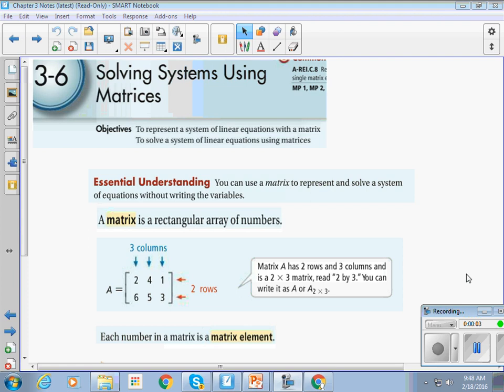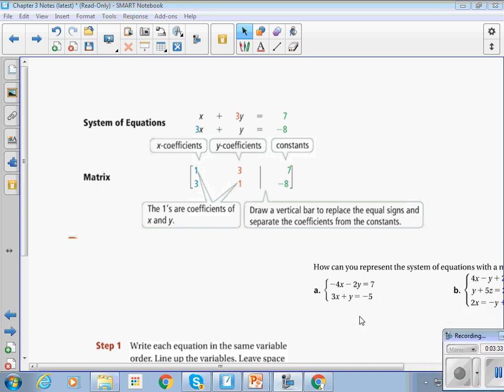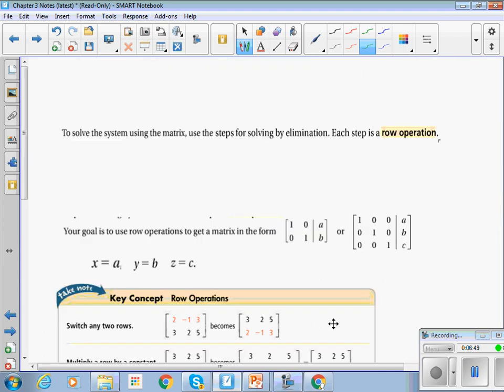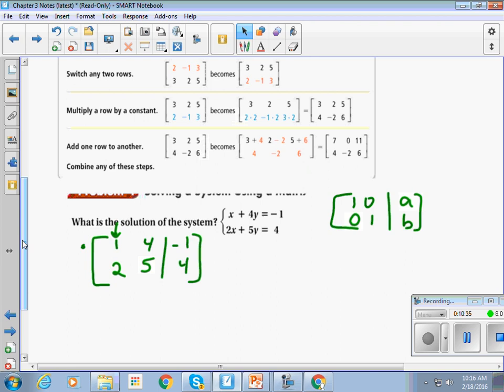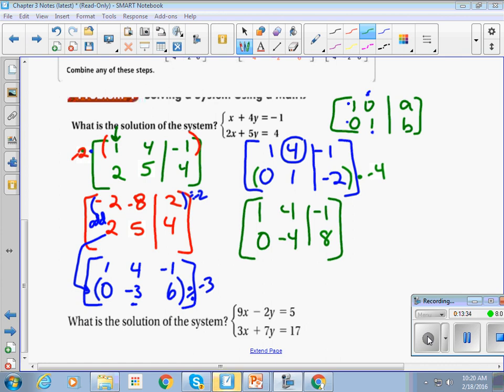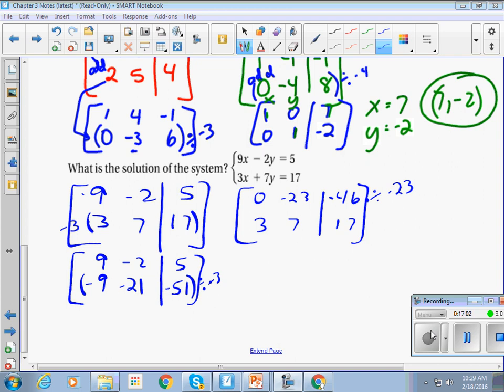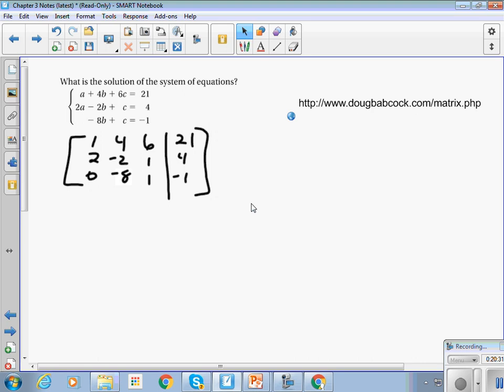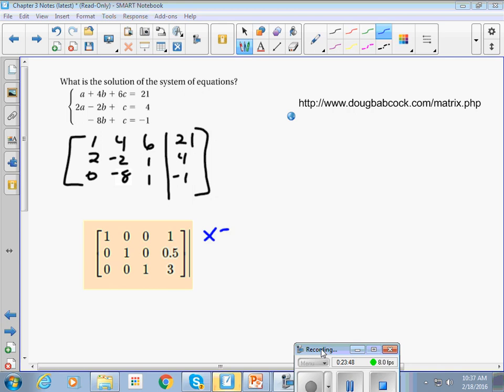3-6 Using Matrices to solve systems of equations